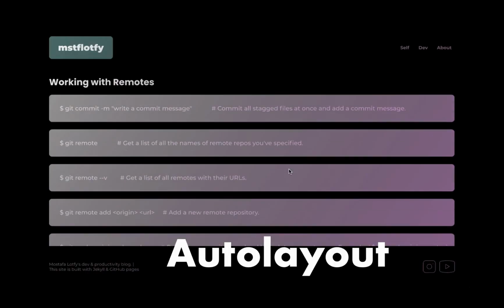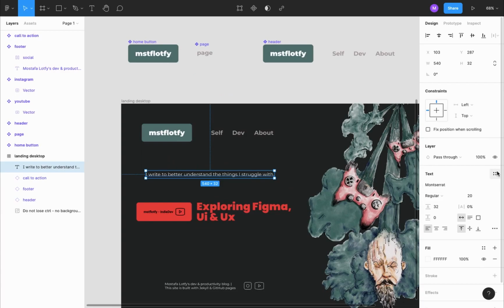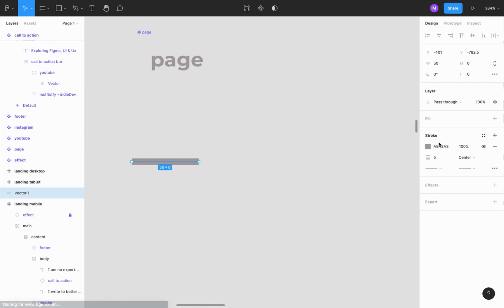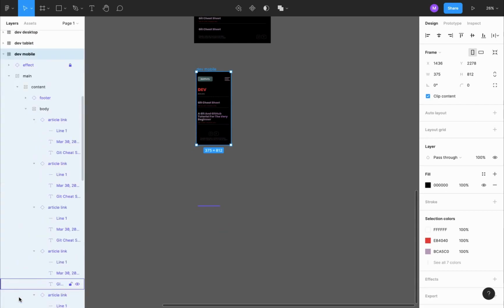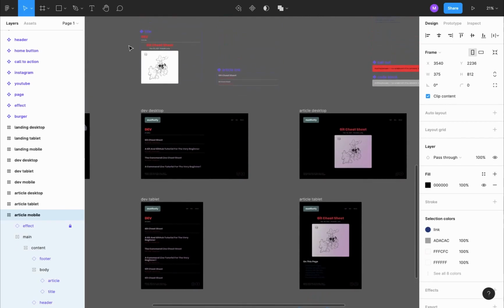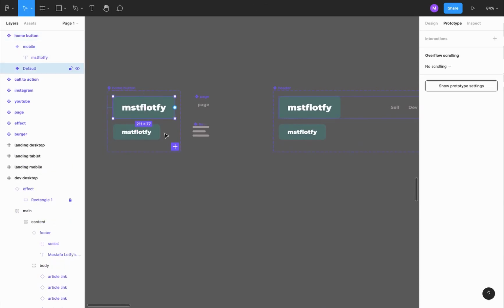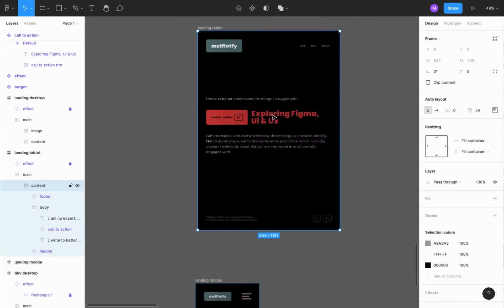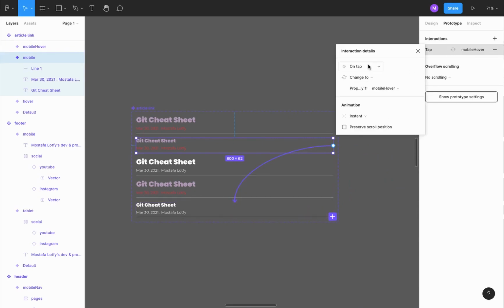Full figma project: Design a personal website and blog in Figma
I use auto layout, components, and variants to redesign my personal website and blog in Figma. You can duplicate it and you'll have a copy of it in your Figma drafts folder.

📖 Topics Covered

- Using Auto layout in Figma
- Using Constraints in Figma (Only when needed)
- Creating Figma Components
- Variants in Figma
- Prototyping in Figma, including the new Interactive Components (makes prototyping much more simpler)

🔗 Links

📗 Chapters

00:00 - Intro
00:59  - Design the Desktop Landing page
15:04 - Design the Tablet Landing page
16:31 - Design the Mobile Landing page
22:48 - Design the Desktop Articles page
27:33 - Design the Tablet Articles page
28:33 - Design the Mobile Articles page
29:55 - Design the Desktop Article page
37:54 - Design the Tablet Article page
38:30 - Design the Mobile Article page
40:20 - Design the Desktop About page
44:30 - Design the Tablet About page
45:06 - Design the Mobile About page
46:30 - Prototype for Desktop
53:50 - Prototype for Tablet
01:00:25 - Prototype for Mobile

ATTRIBUTIONS